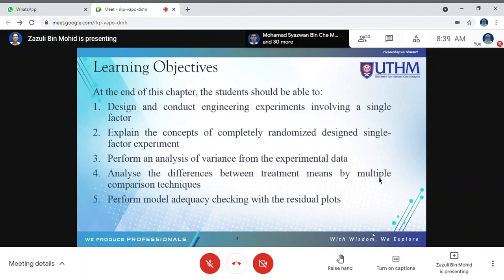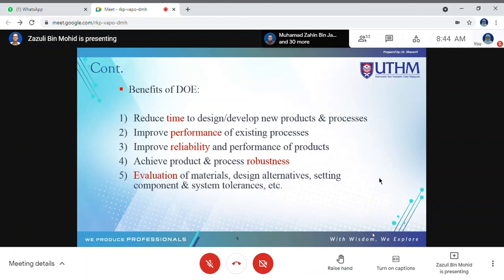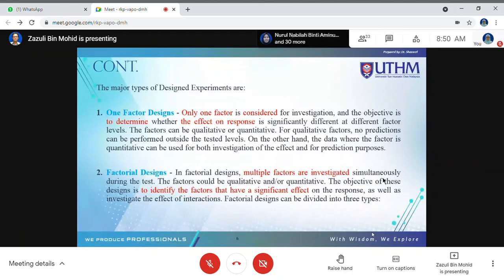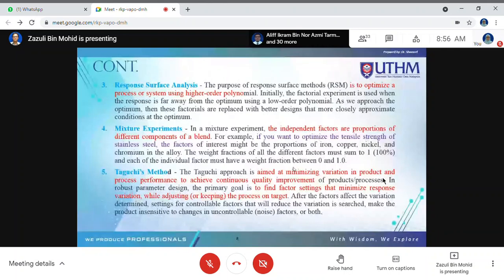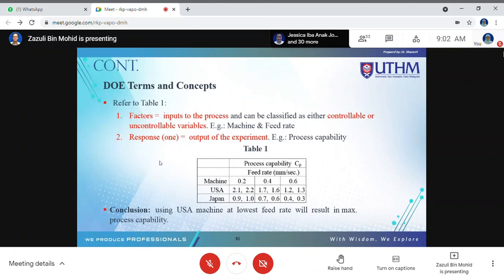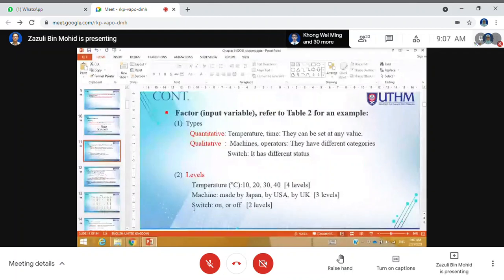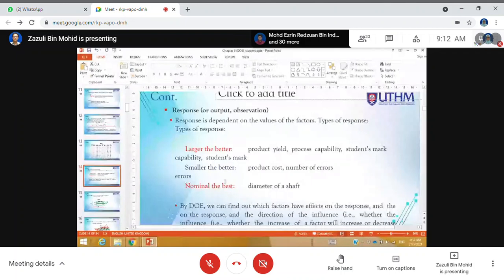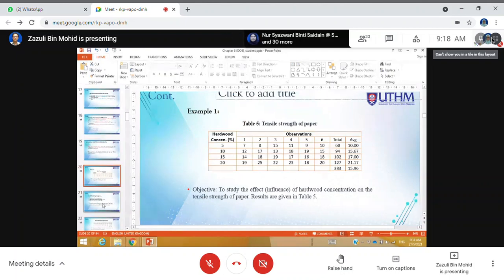Week 9- Statistics (27 May 2021)